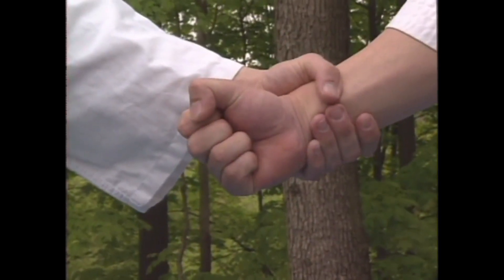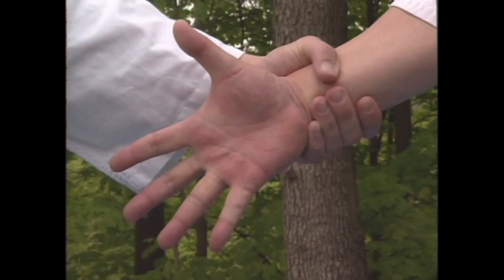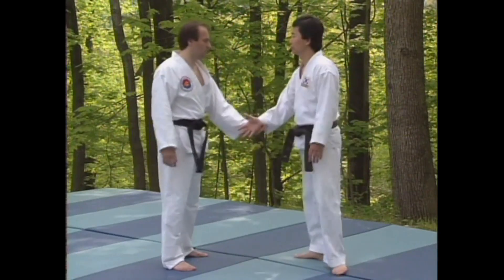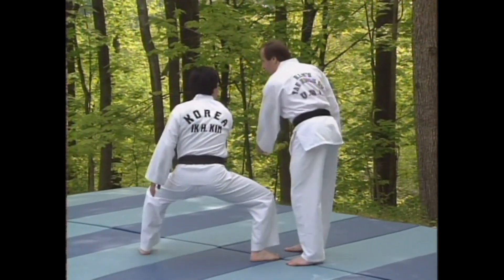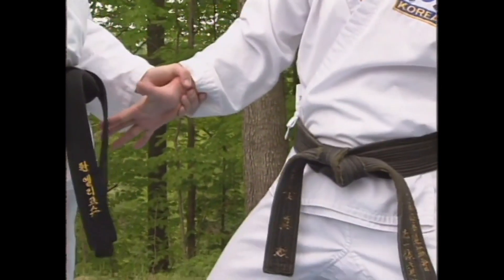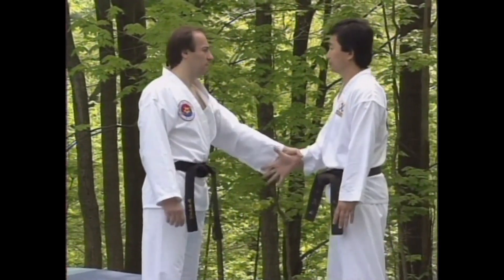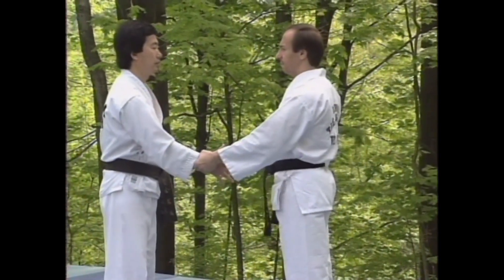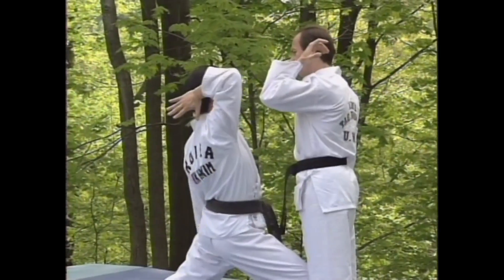#2 LEARNING BREAK AWAY BEST HAPKIDO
Learn the most powerful, devastating, effective, awesome Best Hapkido Techniques from a Korean Grandmaster. 9th Dan Hapkido. 9th Dan Taekwondo. Learn from the Best of the Best the principles of Hapkido Self Defense Techniques.

Best Hapkido Lesson #2  Get into good horse stance, turn hand downward against the thumb, bring hand back until it touches inner thigh

Grandmaster Kim's entire HAPKIDO HOME INSTRUCTION SERIES is now published entirely, from Lesson #1 to Lesson # 27, FREE for you to enjoy and learn.  a new Series, WOMEN'S SELF DEFENSE, another free HOME STUDY SERIES, will be made public in October 2019.  You will learn in this series of Home Instruction Lessons the principles of Hapkido, a Korean martial Art.  Through practice and study of these lessons, you will teach yourself not to resist, but to move with an attack and control it.  You will teach yourself the redirection and effective manipulation of force.  Move with an attack and control it with devastating results.

He also travels to hosted SEMINARS in the USA and abroad.  Grandmaster Kim looks forward to your comments, suggestions, and requests.  Happy training!